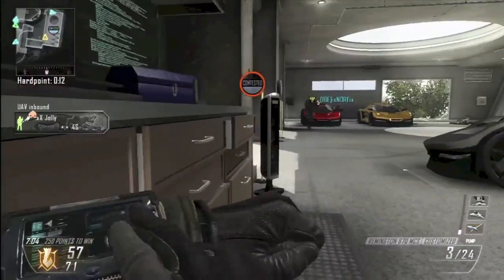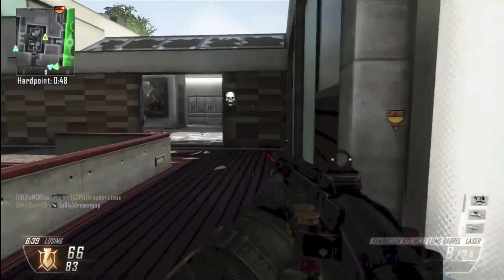Black Ops 2 Loadouts - Domination Defense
This is the first of many loadout videos to come.